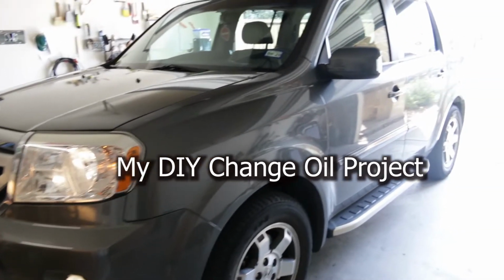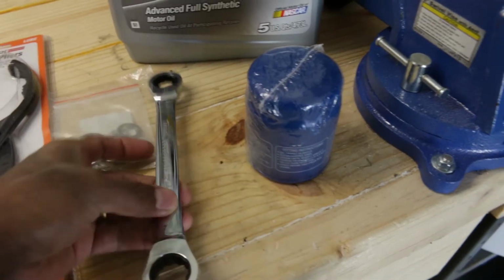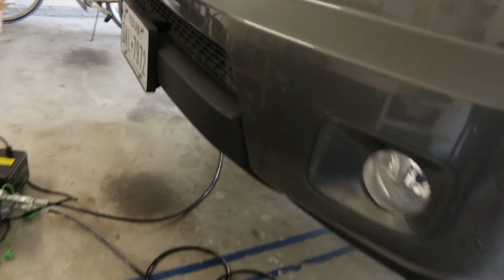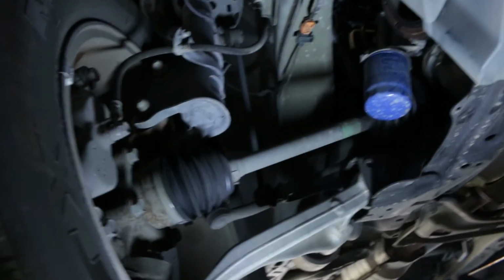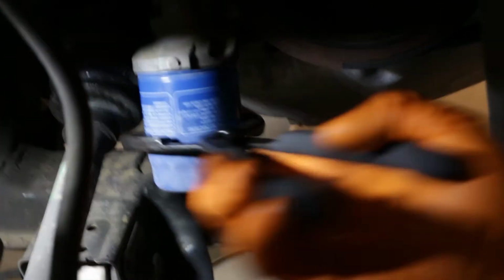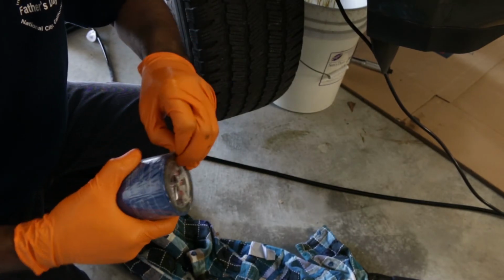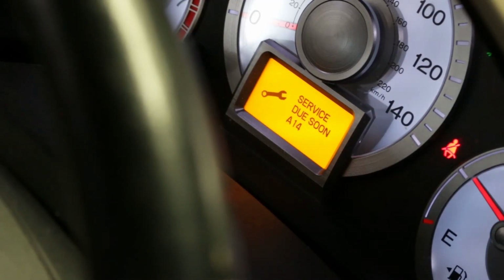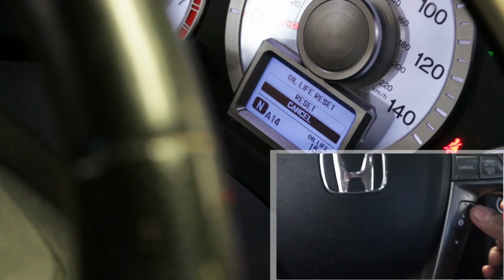DIY 2009 Honda Pilot Oil Change